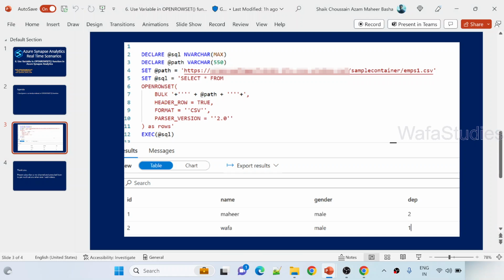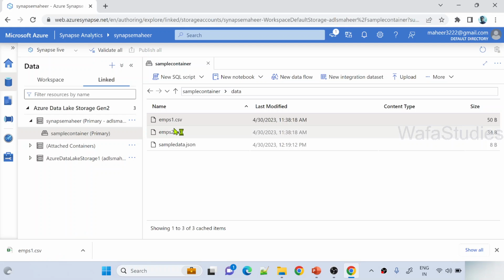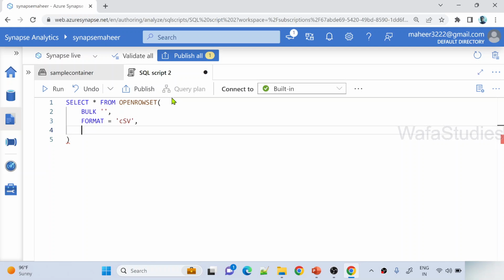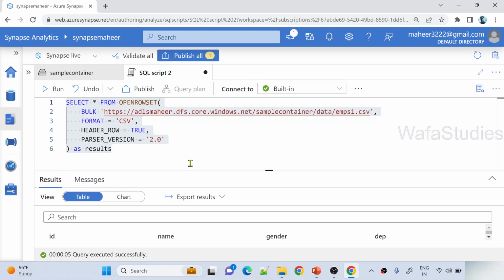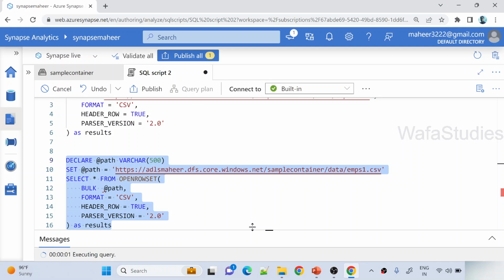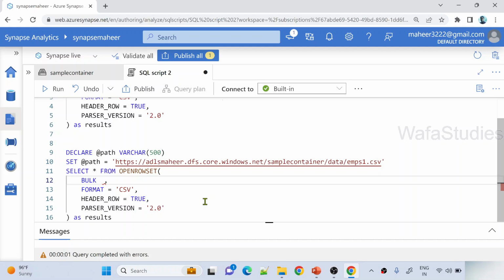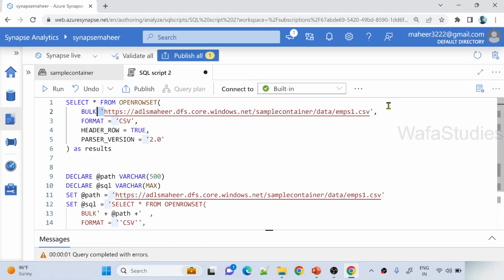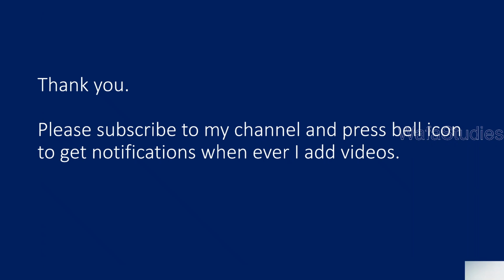6 Use SQL Variable in OPENROWSET function in Azure Synapse Analytics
In this video, I discussed about how to use sql variables inside OPENROWSET() function to pass values dynamically in Azure Synapse Analytics SQL scripts.